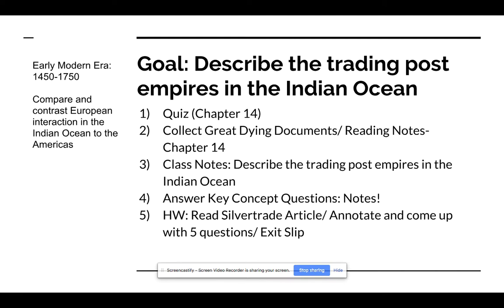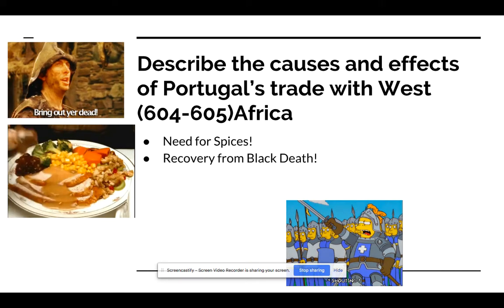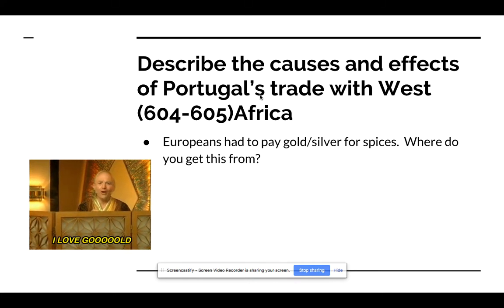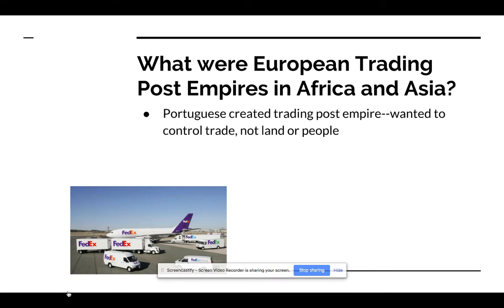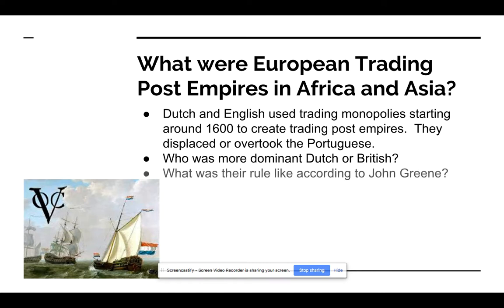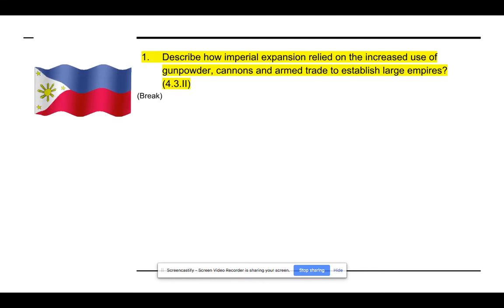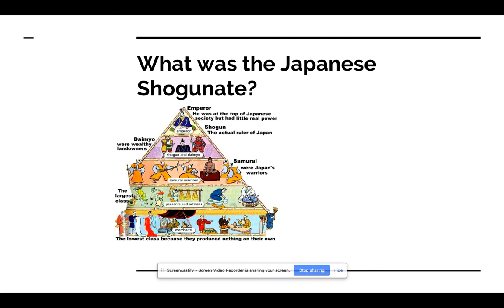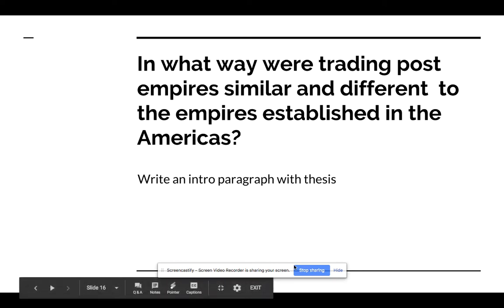AP World History 1/24/2019- Trading Post Empires Indian Ocean